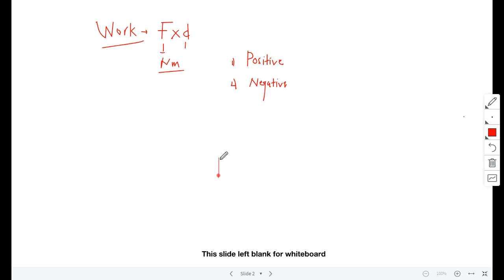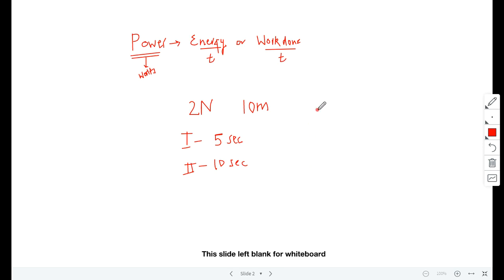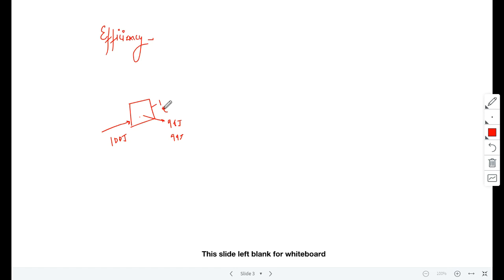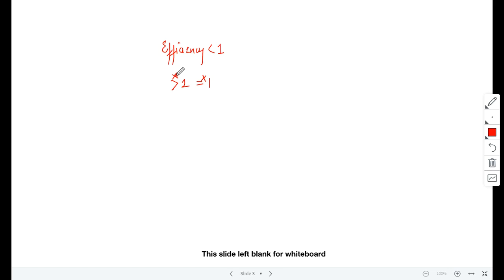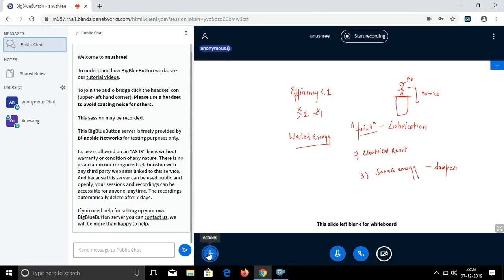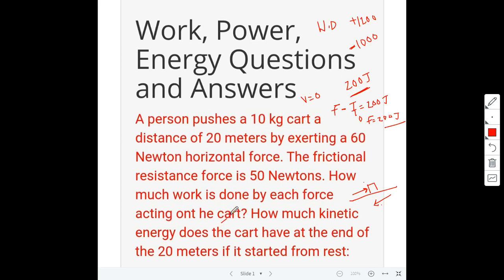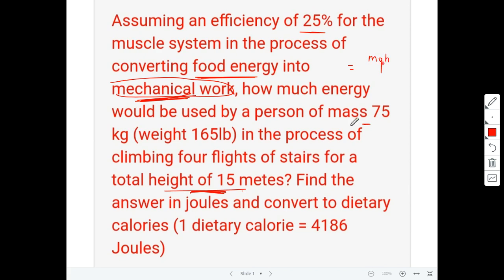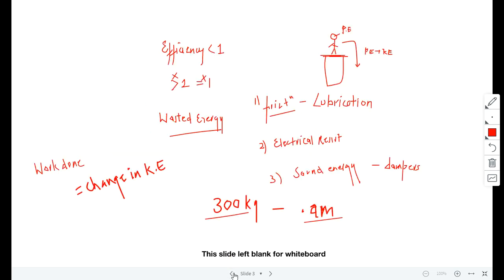GCSE Physics Work power explained live by scantutor